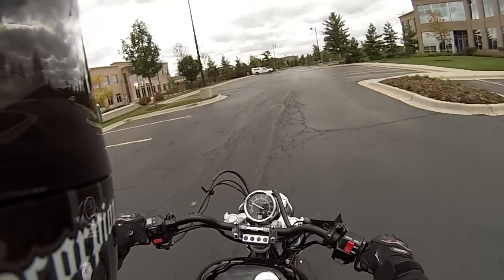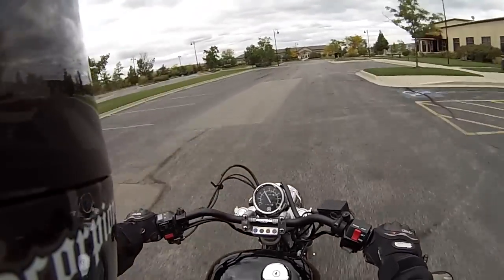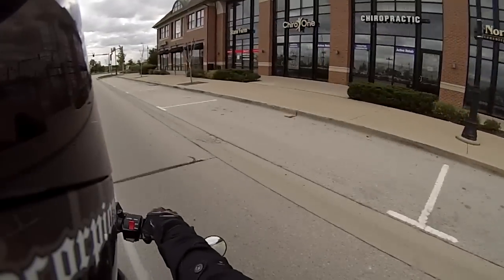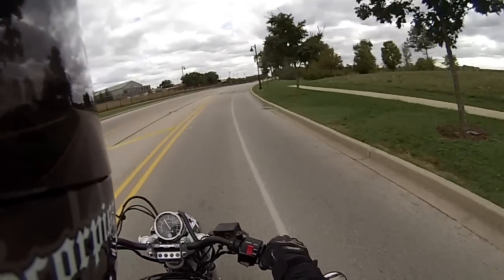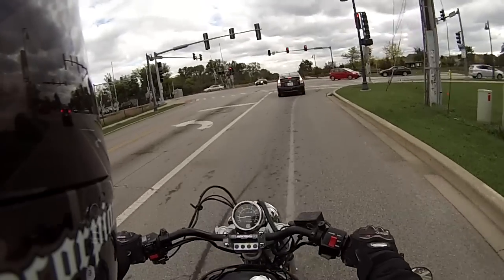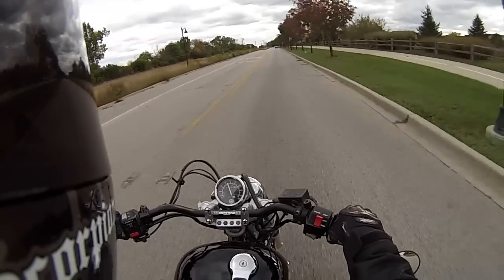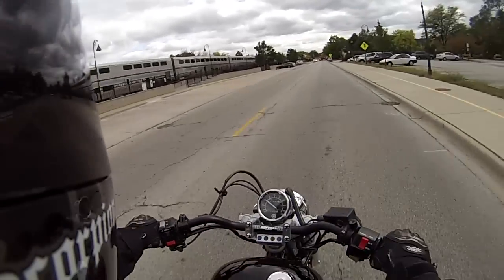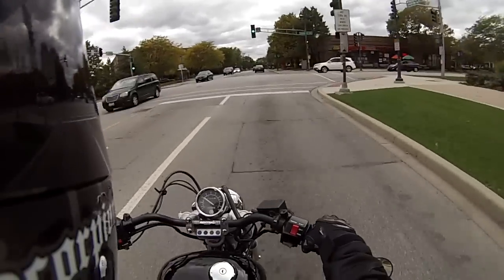Yamaha Virago 250 Zero to Sixty Moto Vlog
Yamaha Virago 250 Zero to Sixty - In this Moto Vlog episode I push the Yamaha to it's limits to determine how fast this awesome beast of a motorcycle can go! (Zero to Sixty that is) I also discuss cruisers, sport bikes and dreams of year round riding.